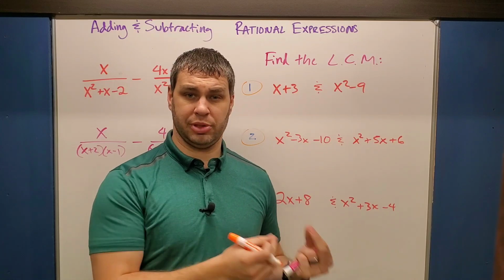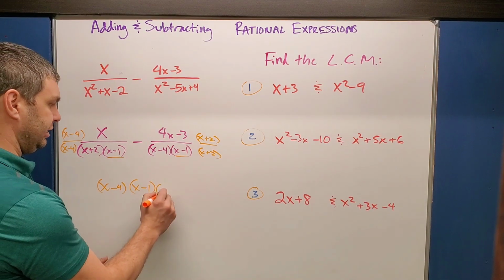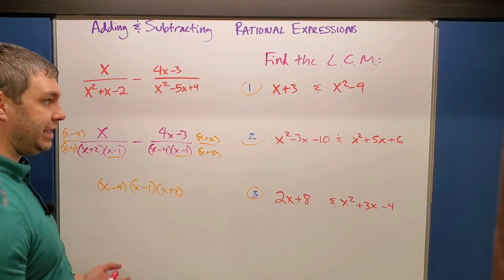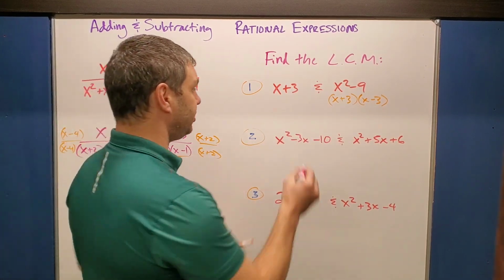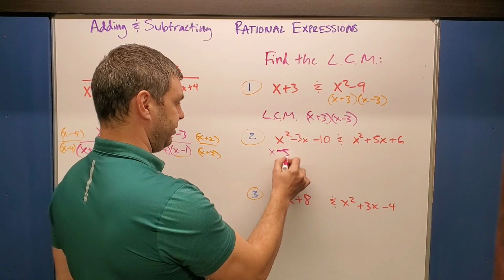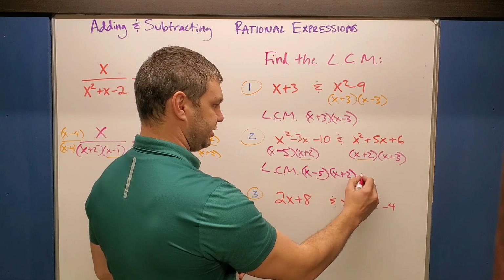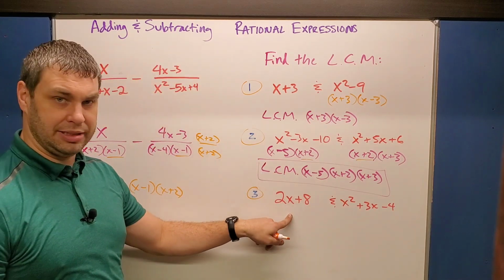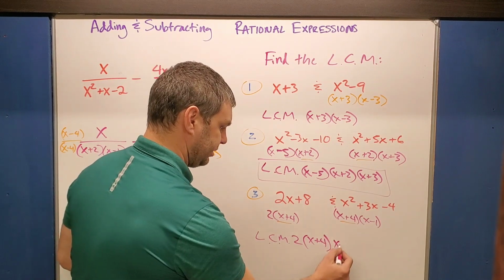Find Least Common Multiples by Factoring for Rational Expressions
Find Least Common Multiples with Factoring - Used for Denominators of Rational Expressions